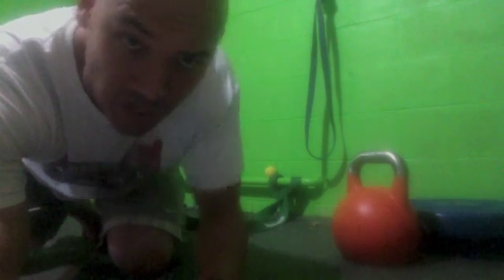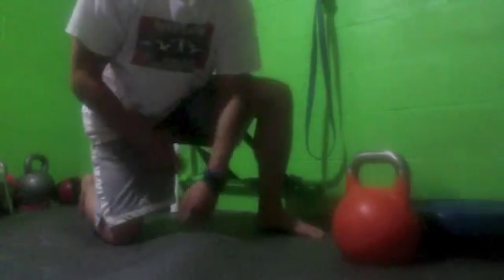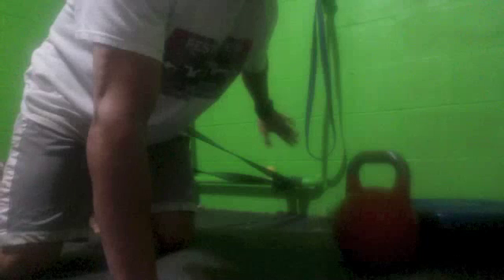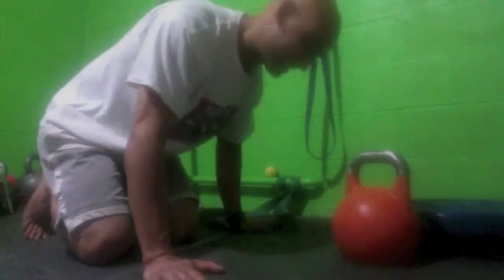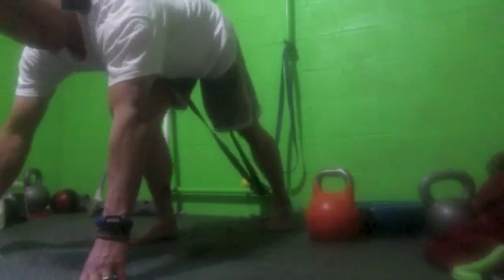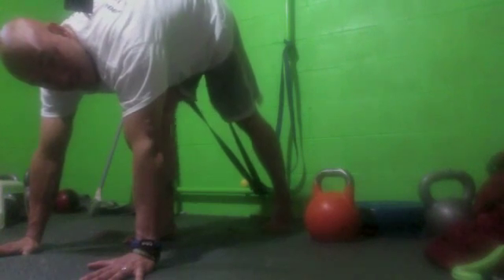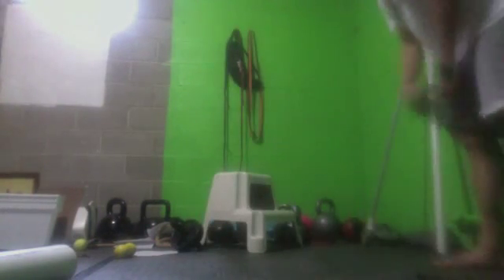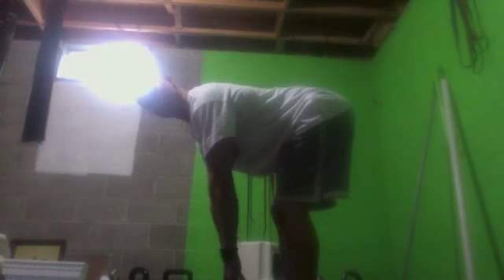Hip Mobility Stretches- Hilliard Athlete Development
Down below Head Strength & Conditioning Coach, Jason Yun, of Athletic Revolution-Hilliard demonstrates 2 hip mobility exercises. This will also loosen up the hamstring and help turn on the butt-- which is a super power when turned on.

Live in or near the Hilliard, Columbus area sign up for your free 2-week trial today.

4601 Leap Ct Hilliard, OH 43026